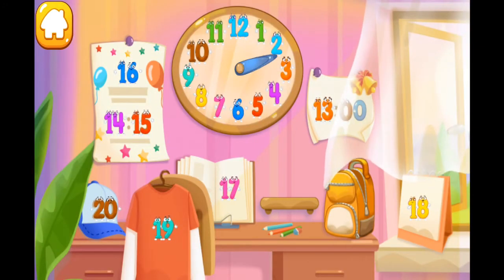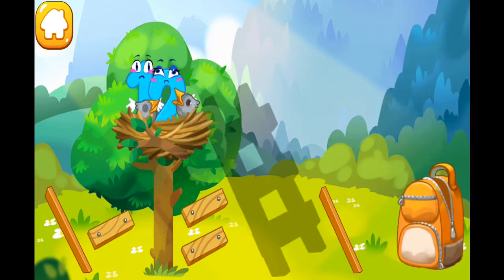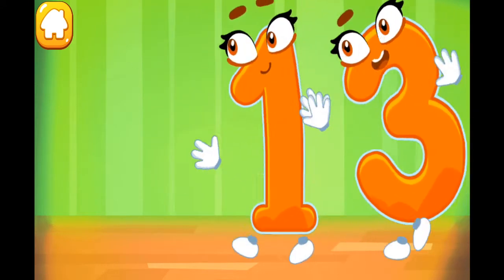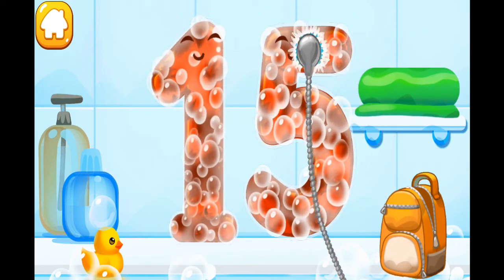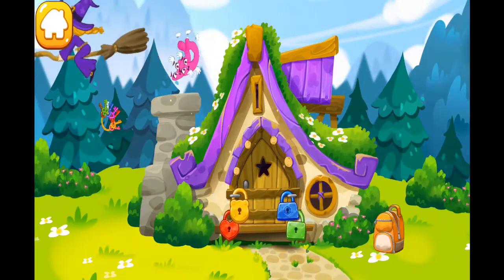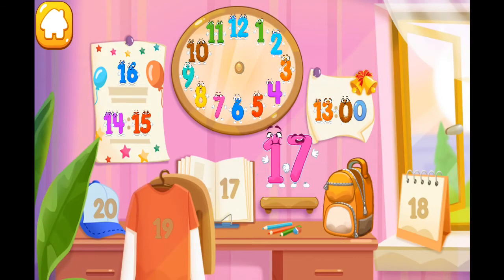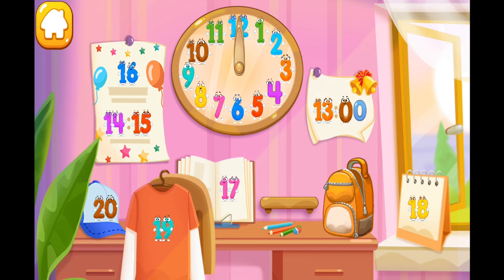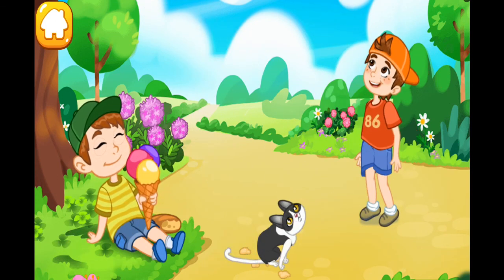Baby Learns Numbers With Fun Activities 2 | Baby Games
Babies and little kids will learn numbers from 11 to 20 by finding and saving the numbers and other fun activities. A gameplay of Numbers For Kids - Learn To Count 123 Games.

Sincere thanks to: GoKids! for making this fun game.
To DOWNLOAD this game:
Google Play:

Game Description From Google Play

“Learn to count numbers for kids" - educational count app for kids with finger painting numbers where babies can learn how to count to 10. This 123 games app for girls and boys as well as for the whole family. Your kindergarten child will be able to learn and we will know the numbers up to 10 and up to 20. Beautiful and new numbers will help you quickly and easily prepare your child for school, where he can write and count numbers. The child will enjoy learning and playing.

In this game, children will have to save 20 missing numbers for preschoolers and return to their seats. They can be found in the lake, in the house and even in the galaxy! At the same time, the app will teach your baby to count to 10 and develop memory and fine motor skills, as it has a very beautiful and fascinating fiction learning numbers counting game for kindergarten.
The action in the counting numbers games begins with the fact that the kids numbers in the clock fly away because of a strong wind. You are going on an exciting journey. But the first acquaintance of games should be bright and interesting. Education should be carried out only free apps for toddlers, so that the child preschool teacher enjoys this process and does not feel forced. Only in this way study can bring joy and our numbers for kids will help in counting. The app will help parents show the child that math and scoring puzzles for children can be fun and rewarding fun.
Game features:
Learning games the numbers for preschoolers free. During the kids numbers for free finger painting, it will be clear and interactive preschool games free to study to learn to count to 10.
We train logic, attention. The game contributes to the free fact that the child remembers learning games for toddlers what figure it looks like.
The game is one of the best educational games for kids and at the same time one of the developing puzzles for little ones. The app belongs to education for little children to the category of educational apps for little ones and training count to 10 for children, also known as tutor counting for children and developmental for fine motor skills. Figures for boys and girls - play and count to 10. This app can also be used for counting 123 purposes.
We get acquainted with counting games with the clock, with the count of time. (Turn the arrows and set the time on the clock.)
The application contains an exciting tutorial, through which the child will easily and effortlessly learn and train to write kids numbers all counting 123 from zero to nine, learn to correctly name them, compare and distinguish them from each other.
The baby will be able to test the educational app for kindergarten and consolidate his new knowledge by playing counting games for your child, exciting and fun that are present in the game numbers for toddlers.
Bright and saturated colors of all figures will attract attention and will be able to captivate curious little ones for a long time.
For example:
At the first level you have to save the number 1. To do this, throw the number 1 rescue balloon and then wash plays for girls to become clean. At the second level counting 123 for toddler, you need to save memory and attention from the number 2 from the bird's nest preschool education, for this you need to put wooden boards so that you get a ladder.
at the third level it is necessary to save the number 3, which is on the cloud
In total, the game must put in its place 20 figures, initially solving small puzzles and saving them.
Teaching math app is designed specifically for children aged 3, 4, 5, 6 years and older, full of animations child choice app free and colorful graphics, fully voiced characters for 2 year old games free and tasks, the interface is simple and clear to the child. Kids will love the fun and colorful game.